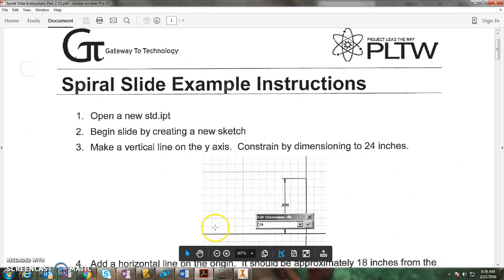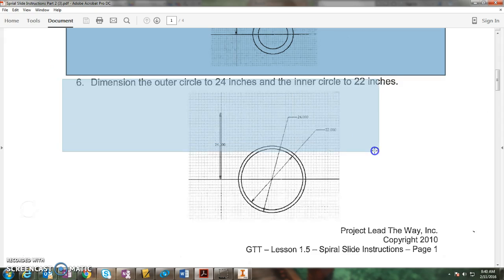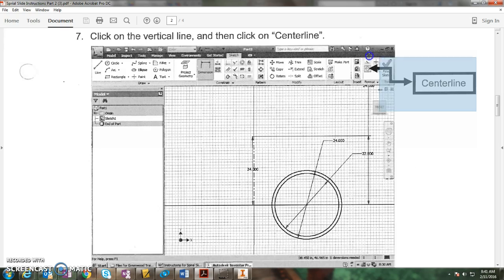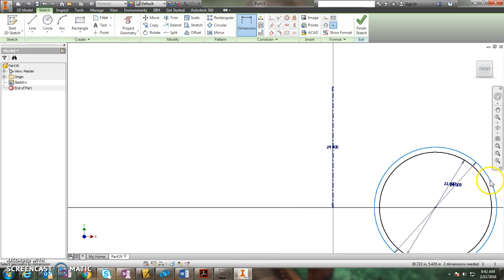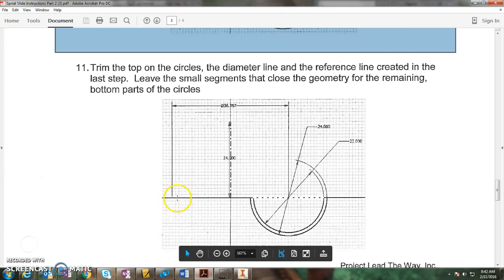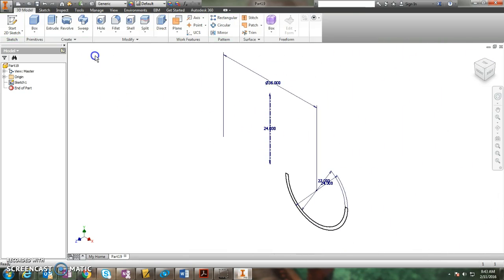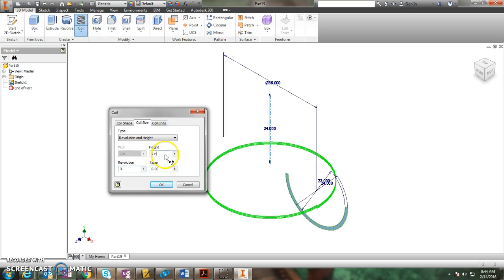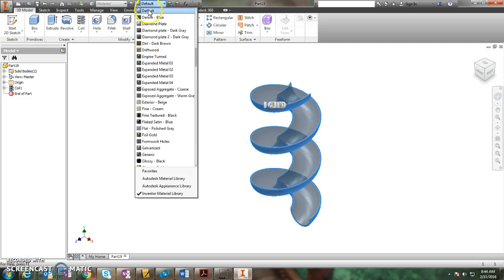Spiral Slide - PLTW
Creation of the Spiral Slide for PLTW - Design and Modeling - GTT